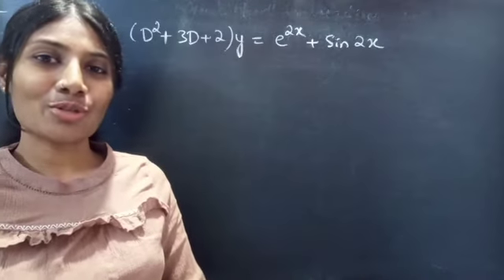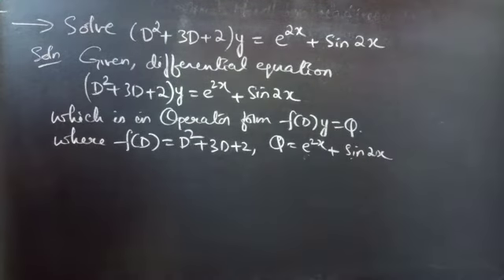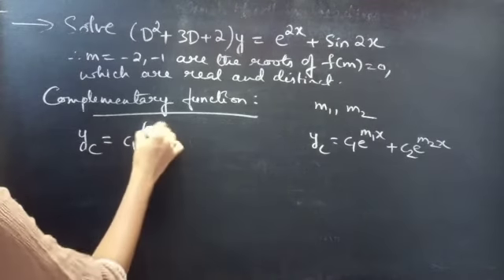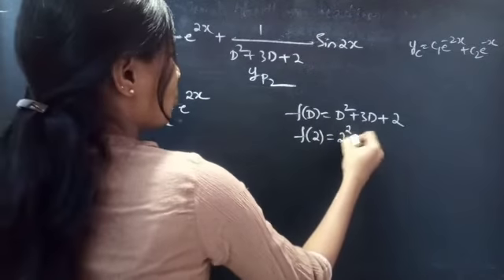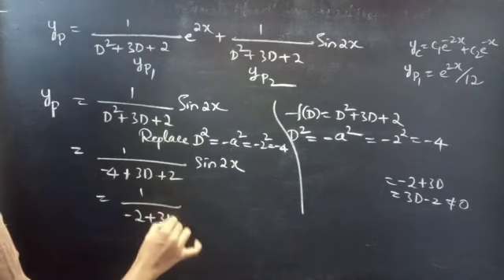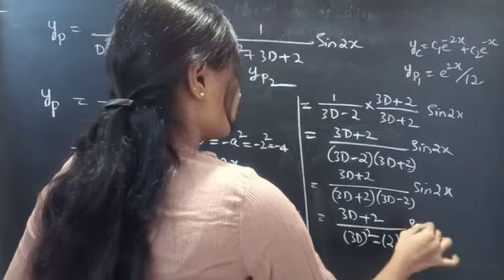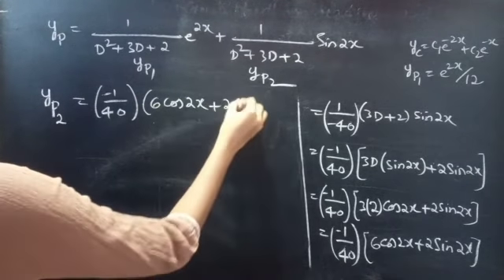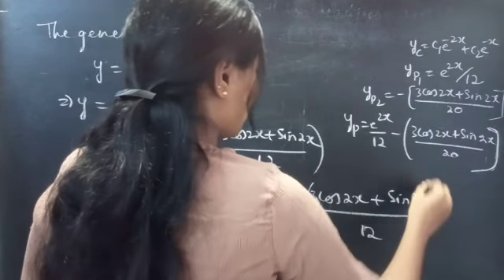(D^2+3D+2)y=e^2x+Sin2x HigherOrderLinearDifferentialEquation L793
Hello, people!

Here is a video of finding solution to a given non-homogeneous equation f(D)y=Q from higher order linear differential equation, where Q=e^ax is an exponential function('a' being a real number).
Please watch the video till end with patience.

With Love,
Chinnaiah Kalpana🍁

Note:

*  Order of a differential equation:
A differential equation is said to be of order n, if the nth derivative is the highest derivative in that equation.

*  Degree of a differential equation:
The highest power of the highest derivative.

      = x [1/f'(a)]e^ax

      =x^2[1/f''(a)]e^ax